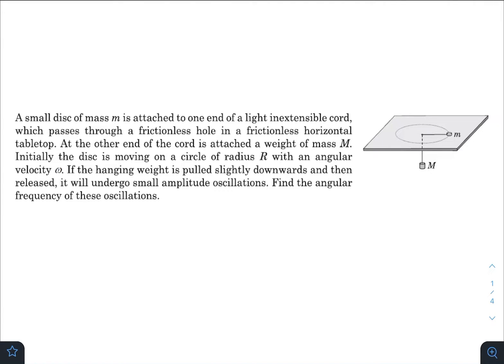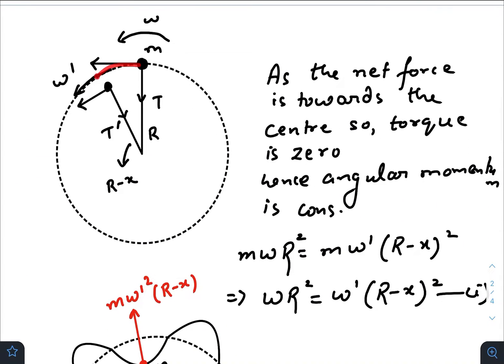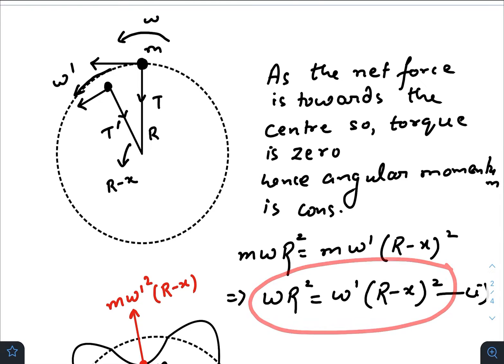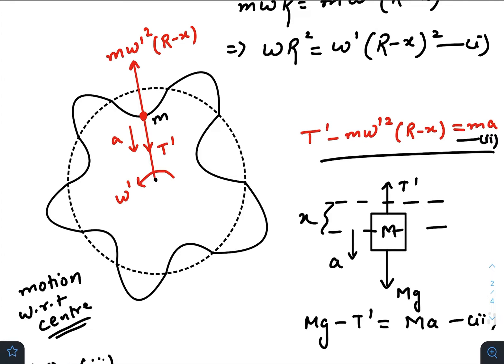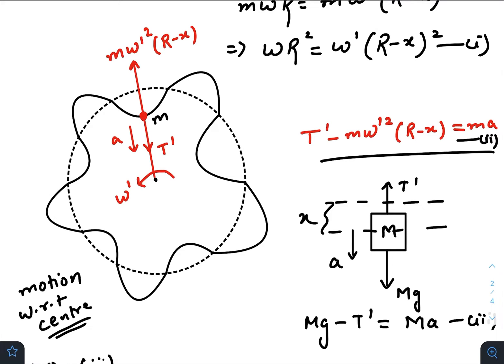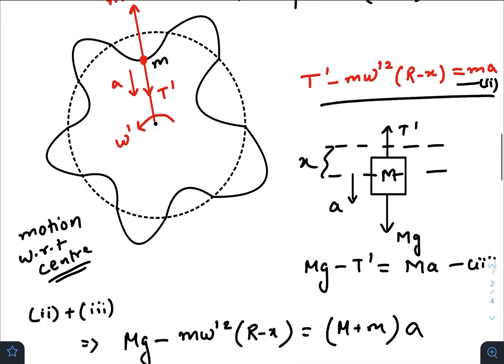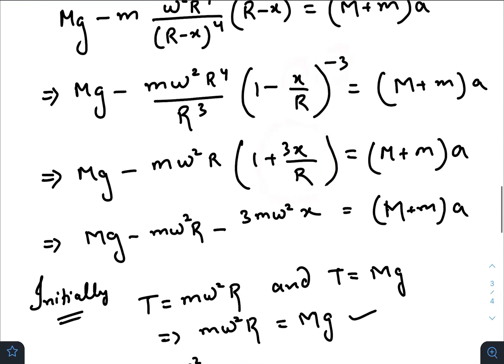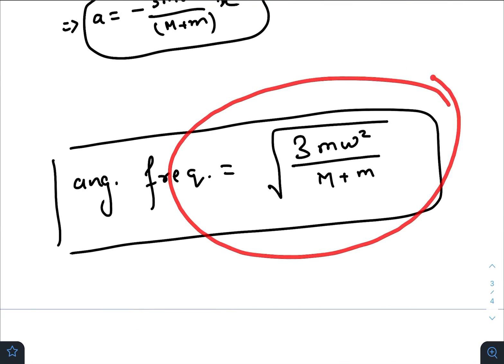Pathfinder for Olympiad and JEE Advanced, Page - 10.11, Q - 7